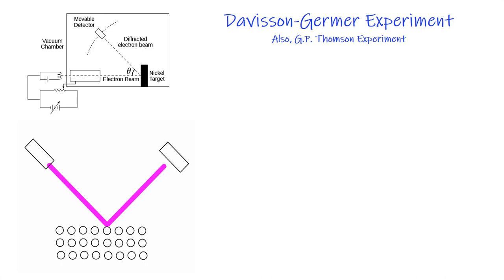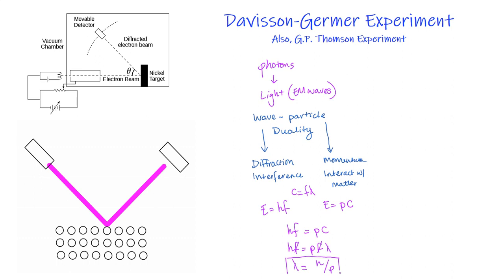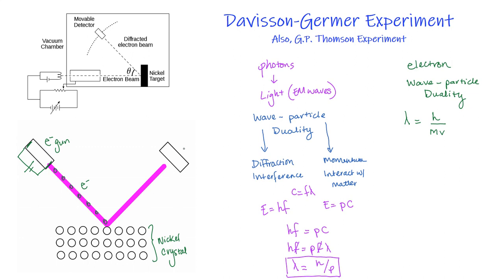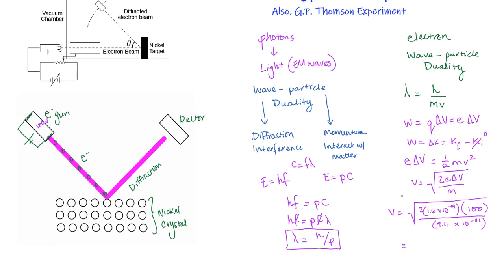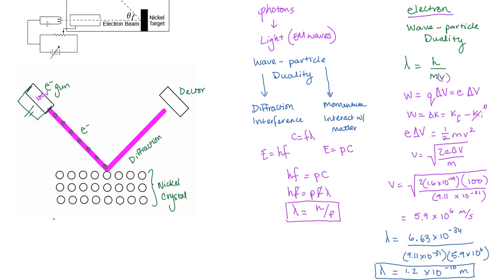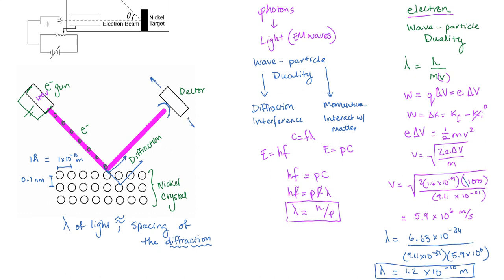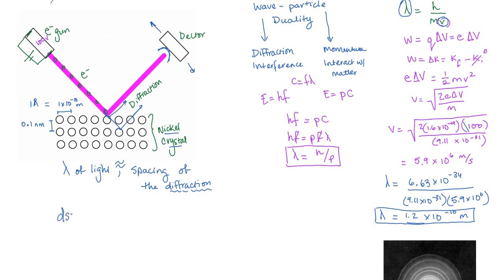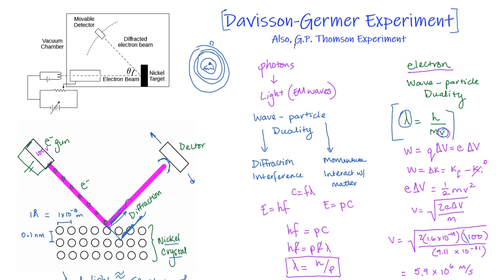Davisson-Germer Experiment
Connects the DeBroglie Hypothesis to the Experiment that supported it, showing that not only can photons behave like particles, but that electrons can behave like waves.